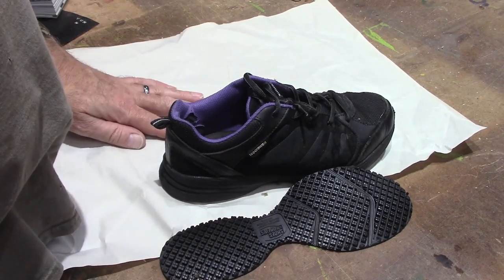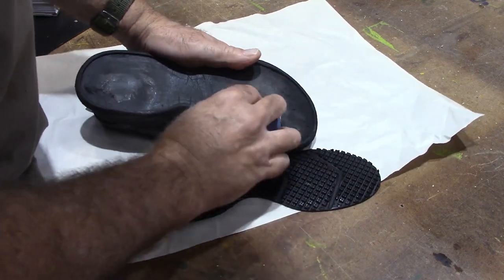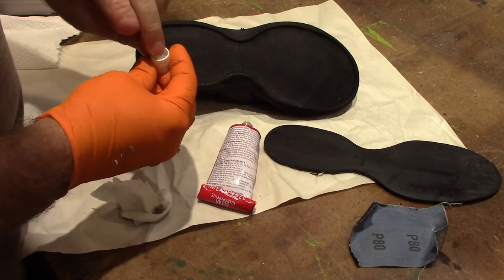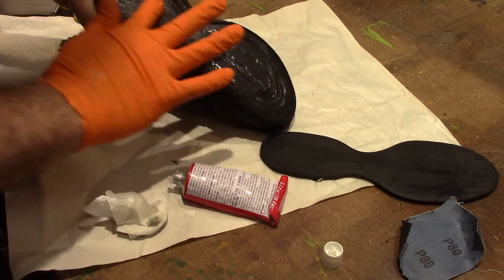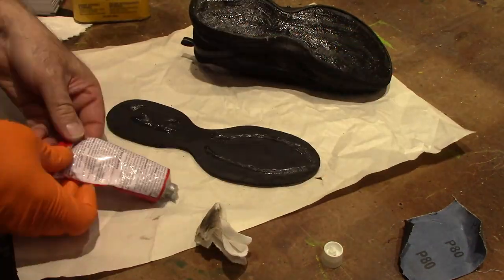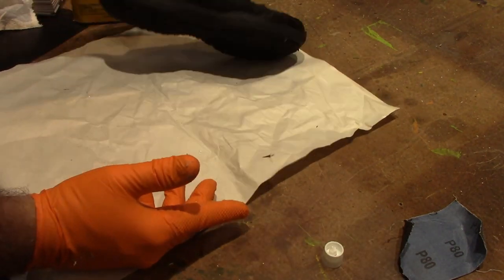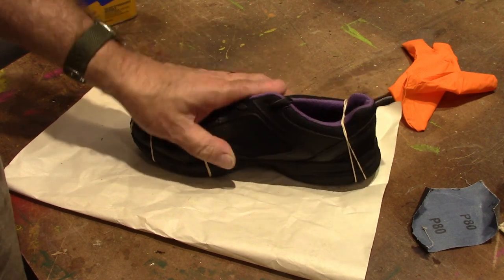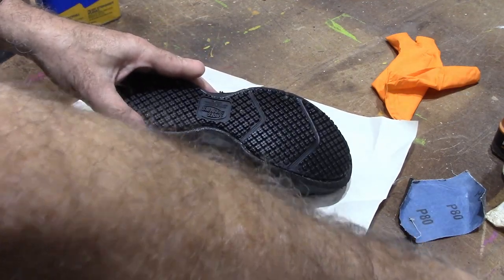How to Reattach a Shoe Sole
How to glue the sole back on your shoe.